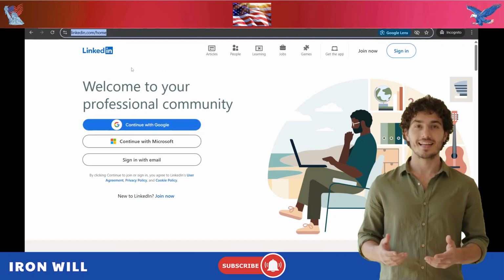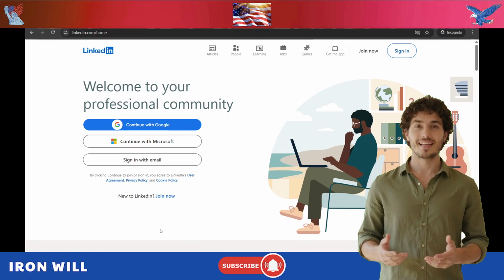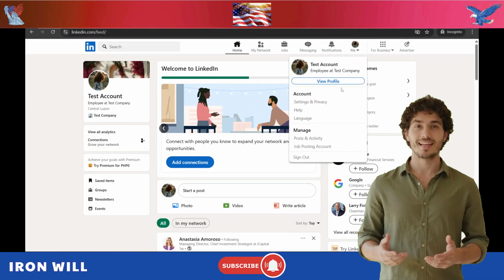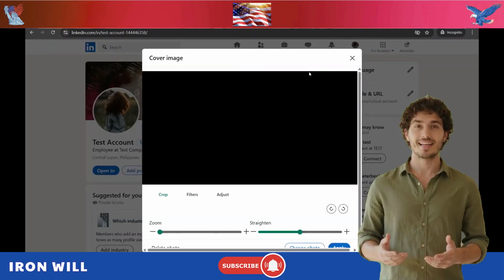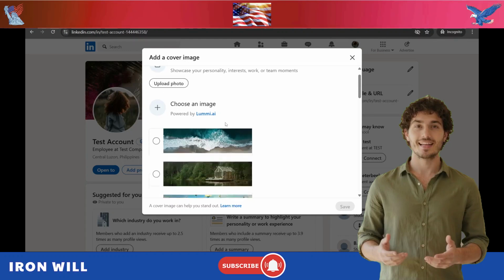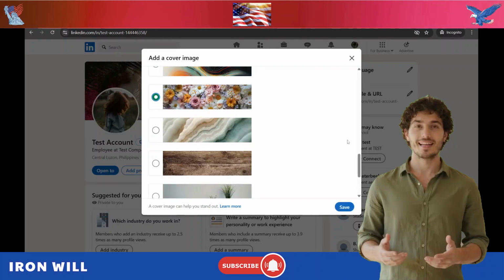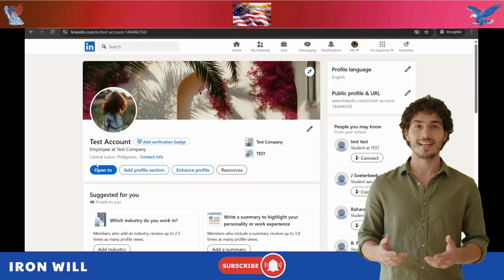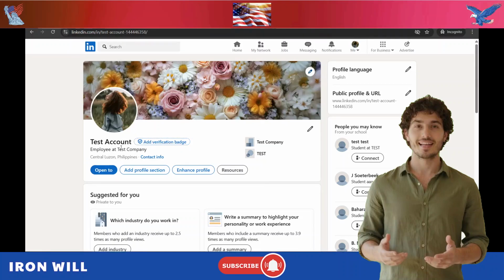Upload LinkedIn Cover Photo (2026)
We show you how to upload a cover photo in LinkedIn. This LinkedIn guide checks dimensions (1584x396px). We verify how to position the image so it looks good on mobile LinkedIn profiles.